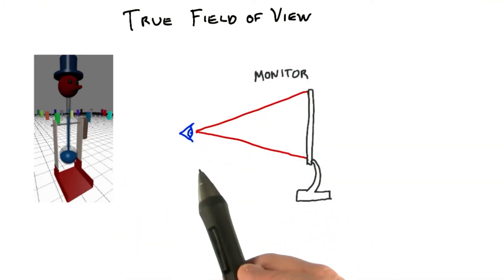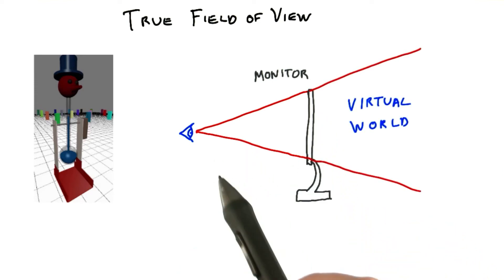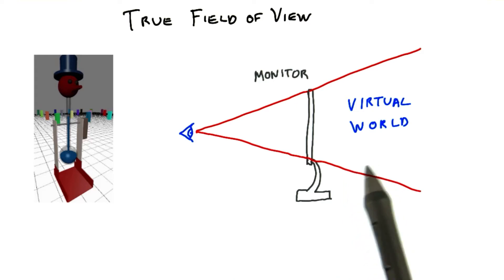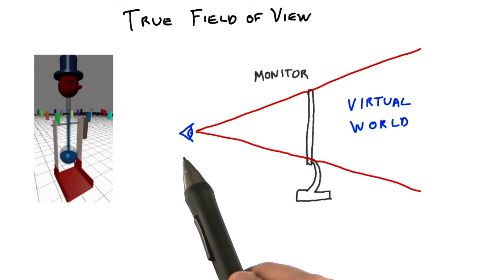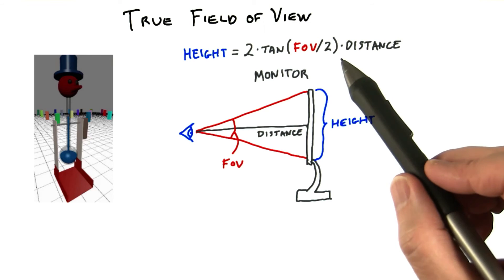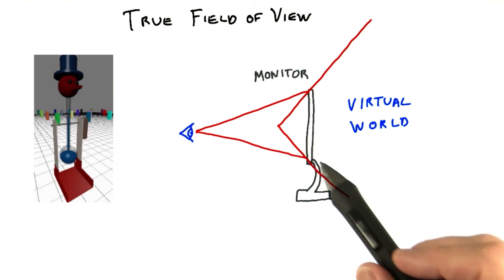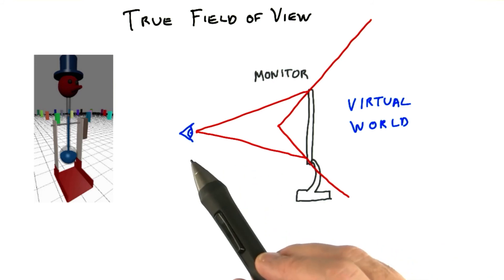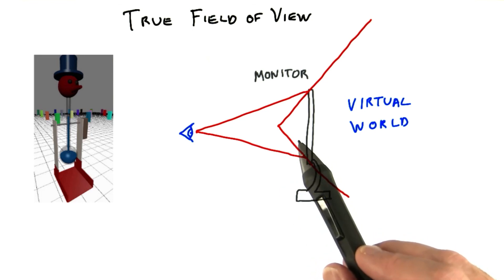True Field of View - Interactive 3D Graphics